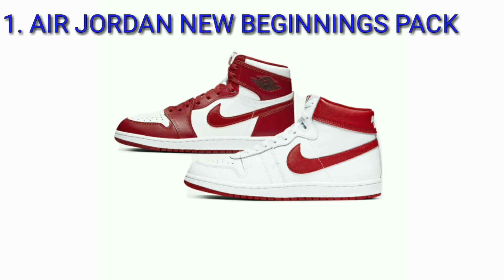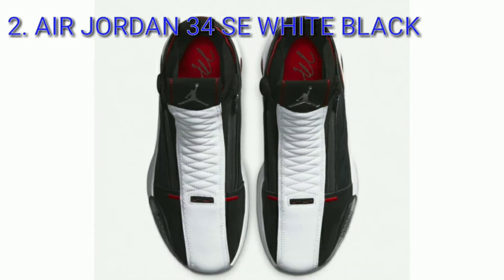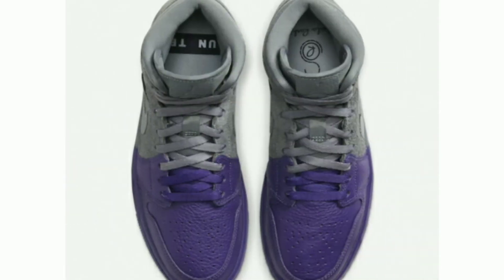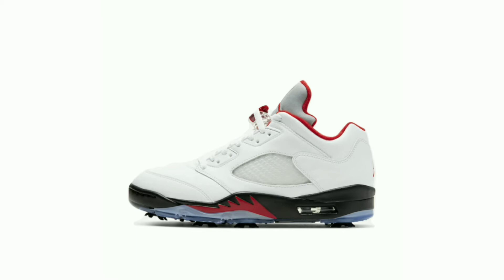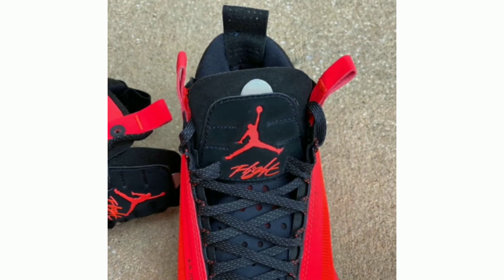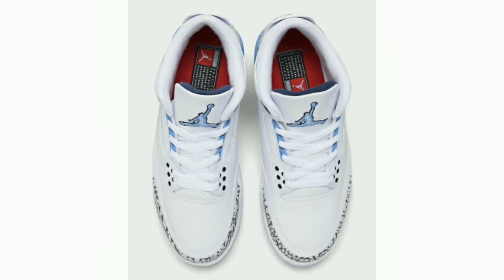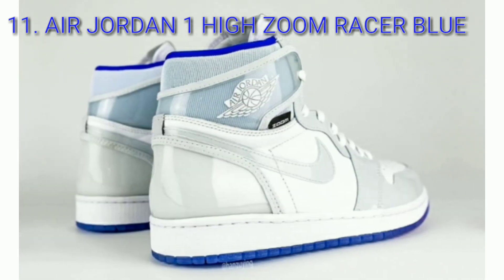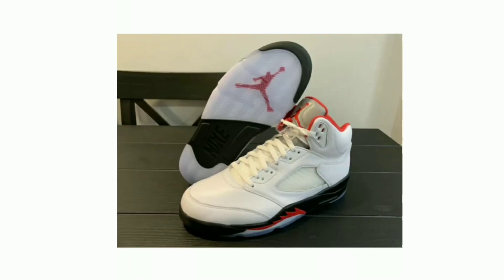TOP 12 AIR JORDAN RELEASE DATES|for the Month of February and March 2020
Latest and Upcoming Air jordan 2020